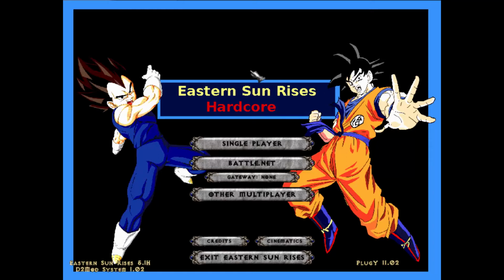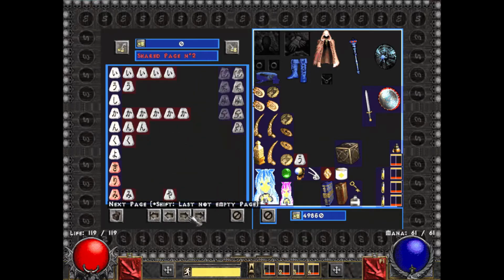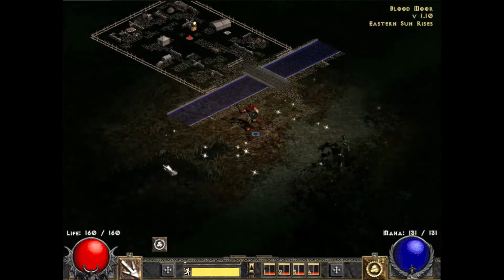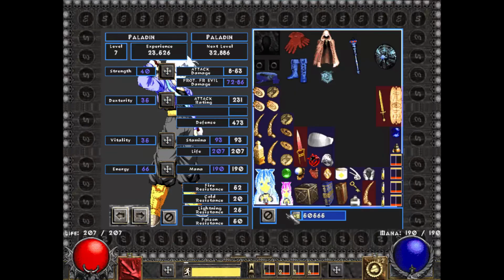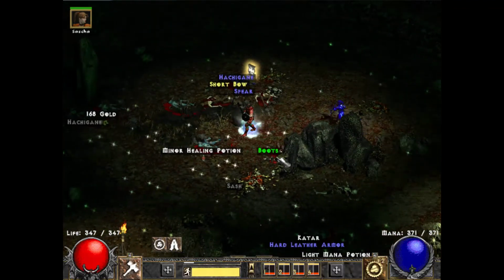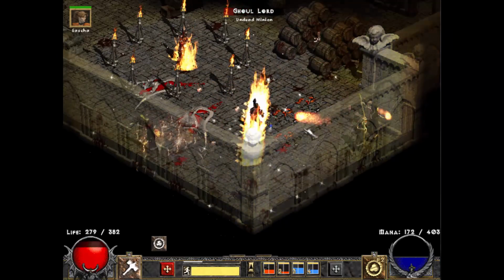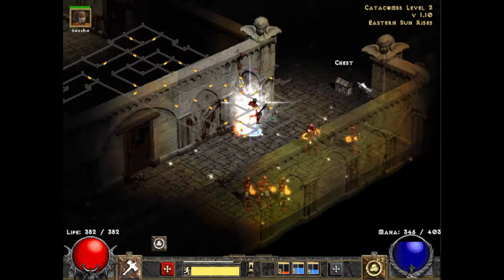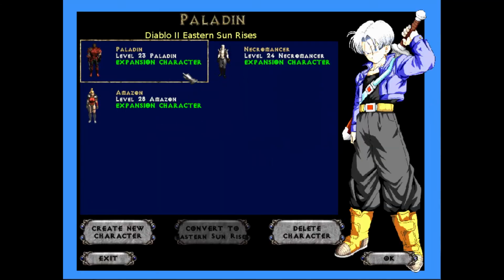Diablo II Eastern Sun Guided Playthrough 009 - Paladin - The Paladin Act 1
This is The Eastern Sun Rises Mod 2018 - Edited slightly in 2019 by me.
You just need Diablo II & The D2SE ModManager to Play.